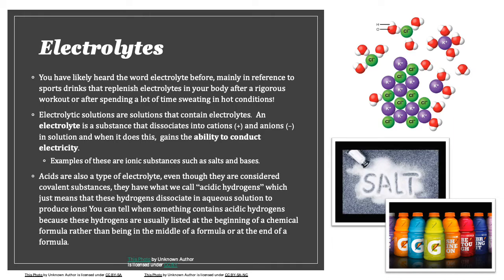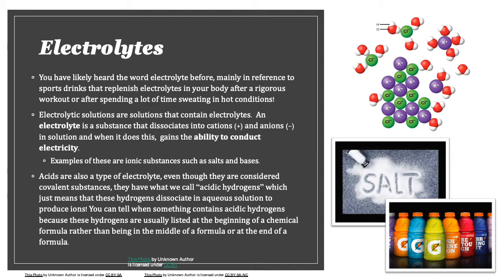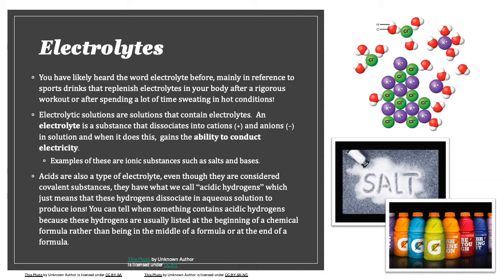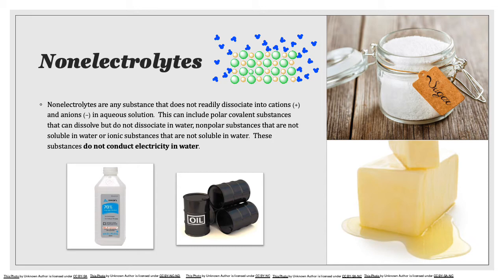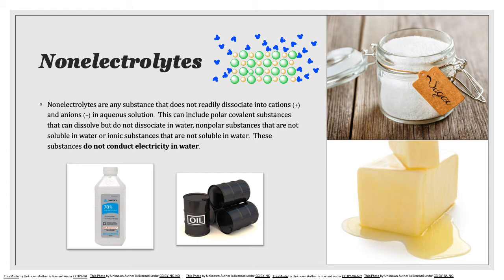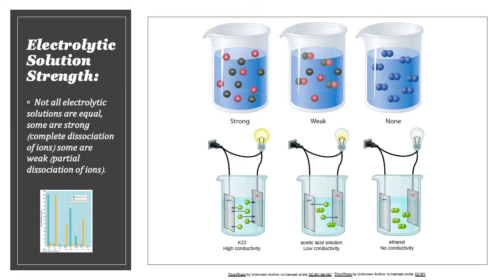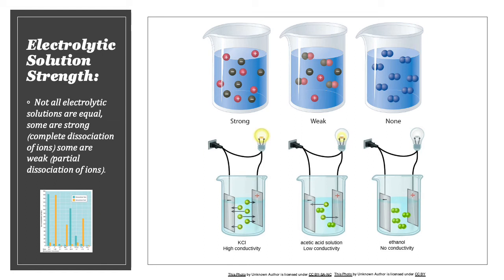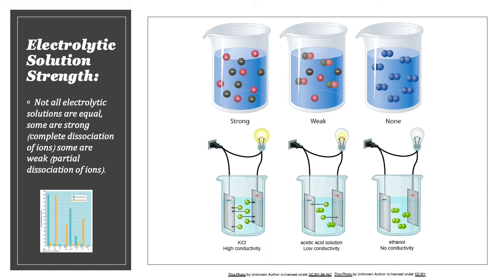Solutions BB3 - Electrolytes